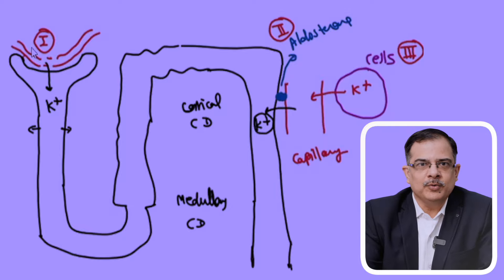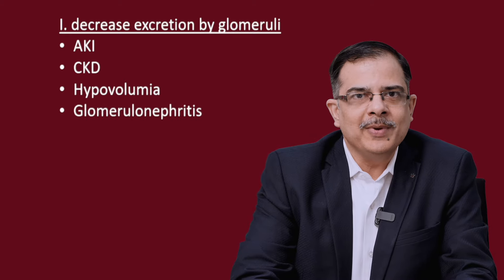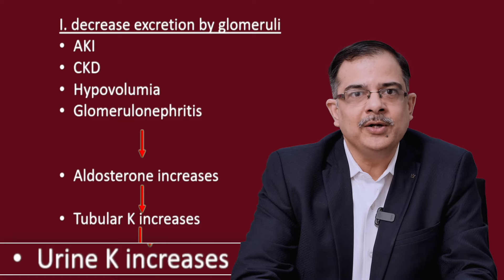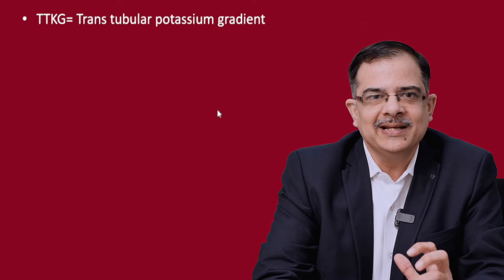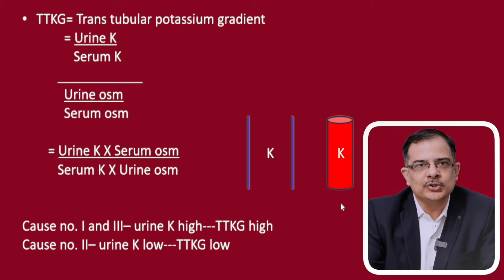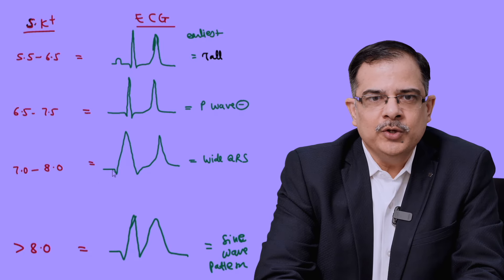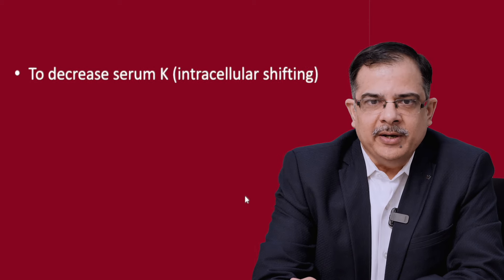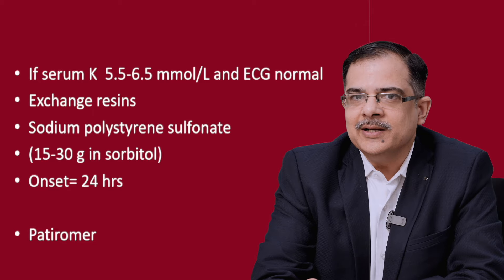Hyperkalemia concepts | TTKG demystified | ECG changes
In this video, we take a fresh approach to understanding the causes, TTKG concept, ECG changes, and management of hyperkalemia, tailored for MBBS students, interns, medicine PG residents, and NEET PG aspirants.

🔍 Causes Deciphered: Explore the underlying causes contributing to hyperkalemia, from renal dysfunction to medication side effects, demystified in an easy-to-understand format.

💡 TTKG Unraveled: Dive deep into the concept of Transtubular Potassium Gradient (TTKG) and its significance in assessing potassium balance, with clear examples and illustrations.

📈 ECG Insights: Learn to interpret ECG changes associated with hyperkalemia, including peaked T waves, widened QRS complexes, and more, vital for clinical diagnosis and management.

💊 Management Strategies: Discover effective management approaches for hyperkalemia, spanning from emergent interventions to long-term preventive measures, empowering you to handle clinical scenarios with confidence.

🎓 Whether you're a medical student, intern, resident, or NEET PG aspirant, this video equips you with essential knowledge and skills to tackle hyperkalemia in clinical practice.